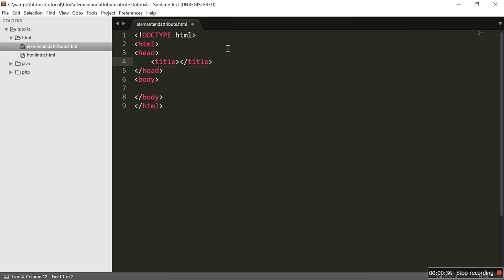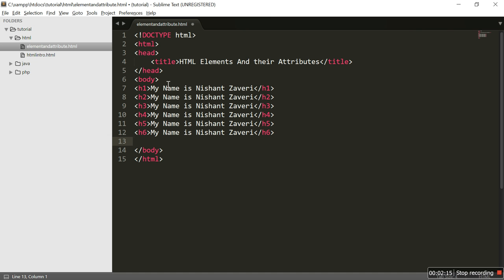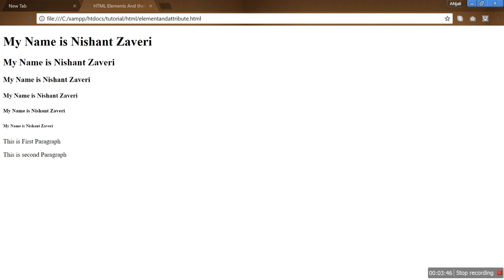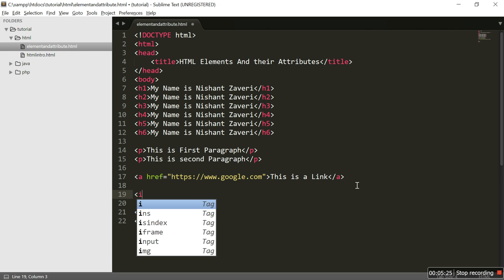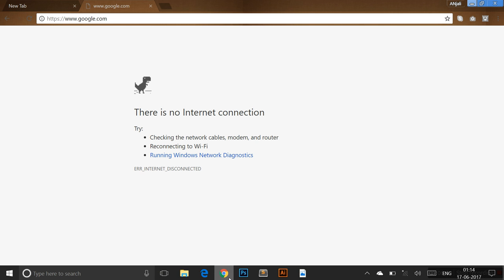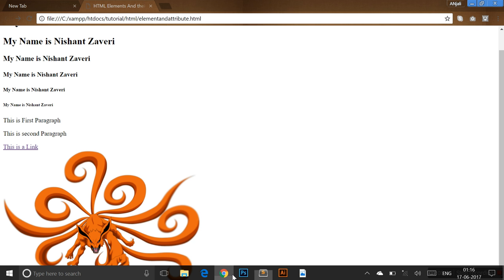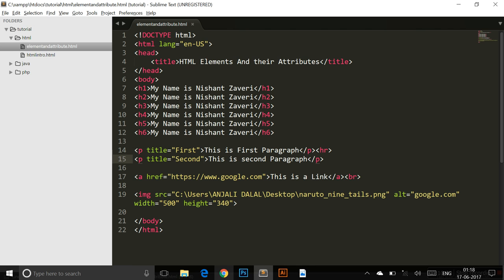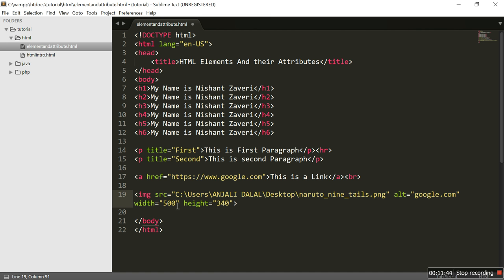HTML5 Elements and Attributes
Different HTML5 Elements and Attributes are discussed here.